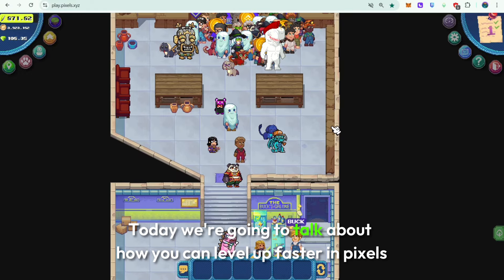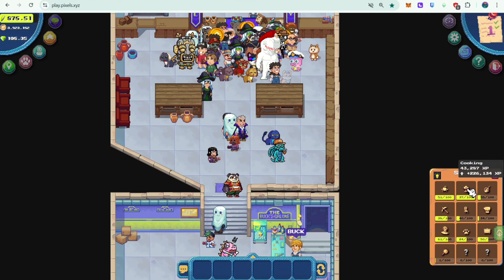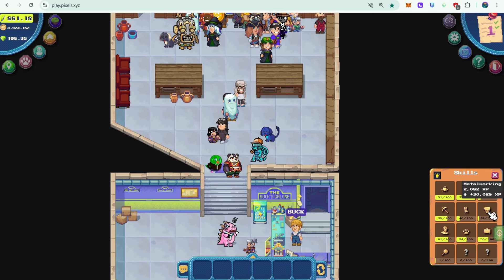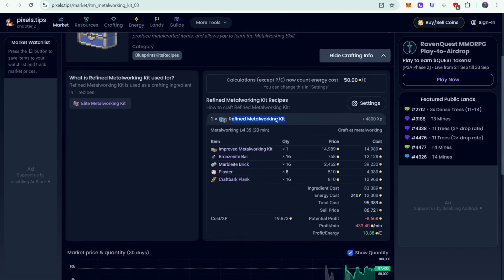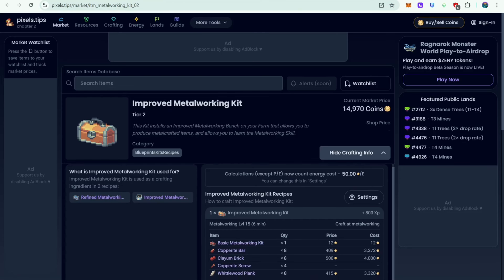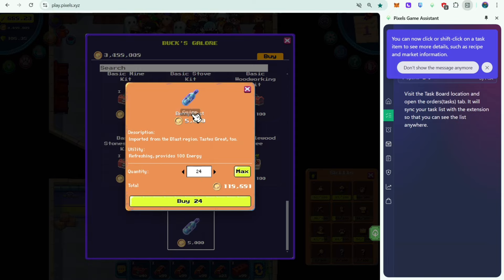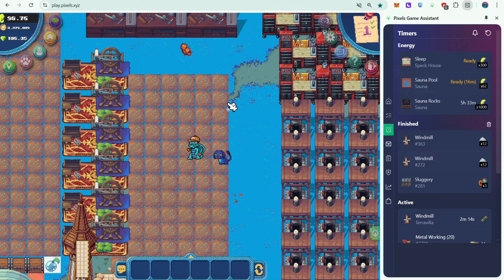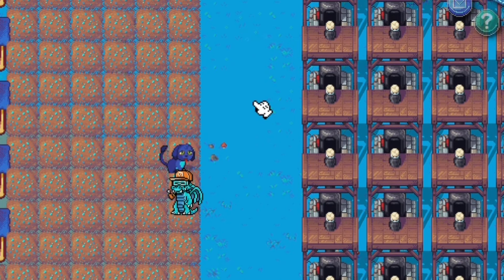Top Ways to Earn & hack levels for New Pixels Tasks system!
Find out how you can earn more in Pixels NFT game.